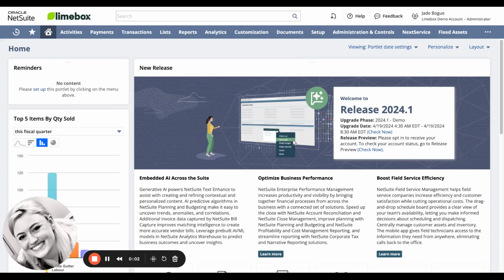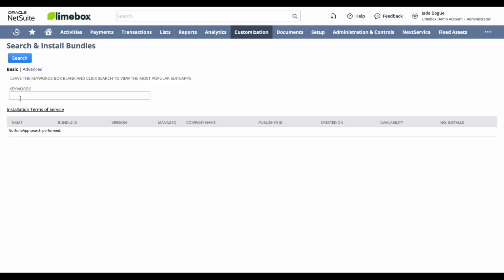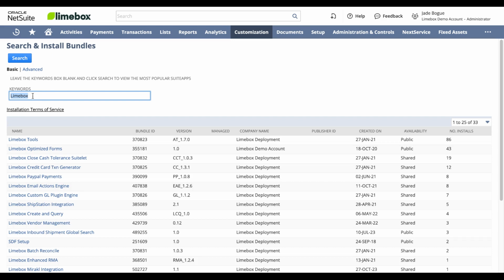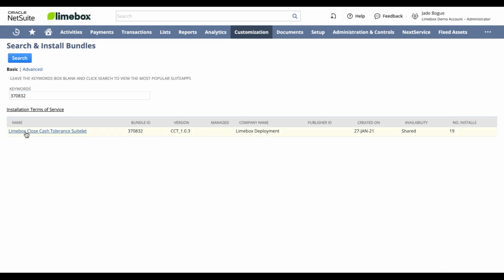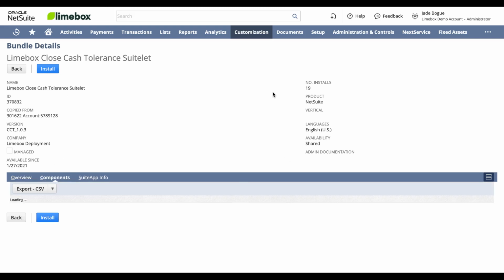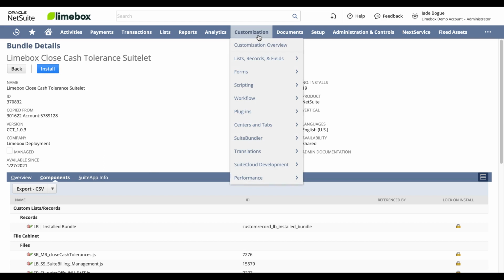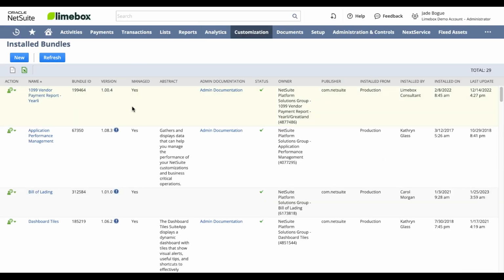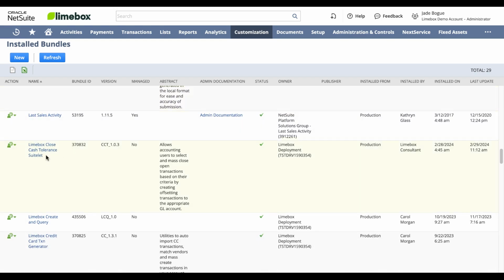How to install Close Cash Tolerance Tool by Limebox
This video covers the installation and setup of the Close Cash Tolerance Tool by Limebox.